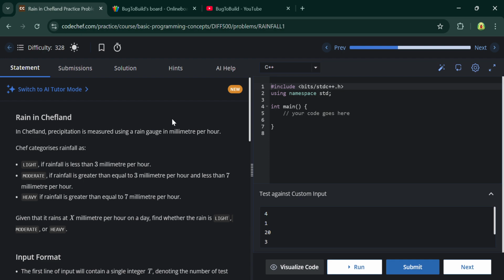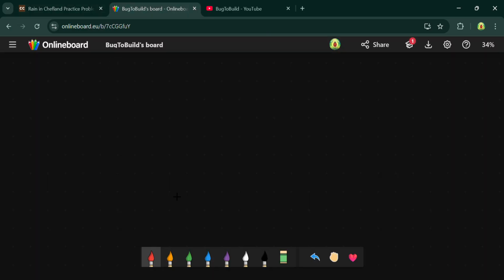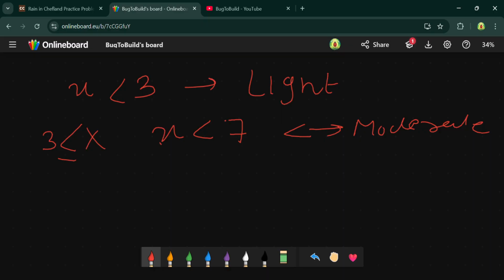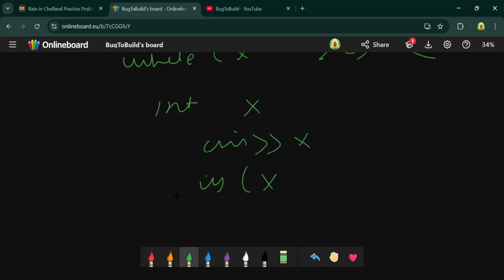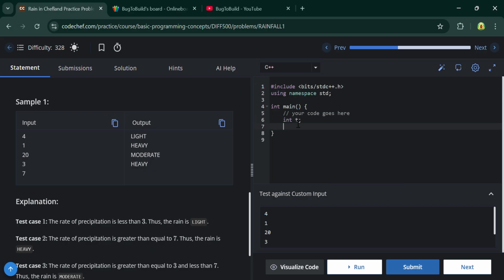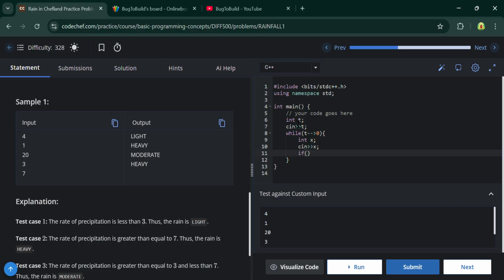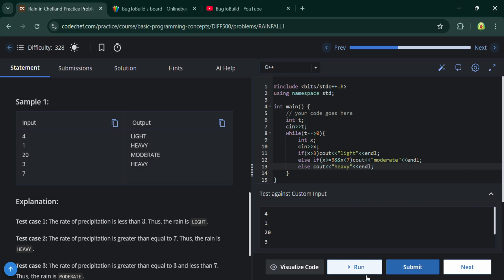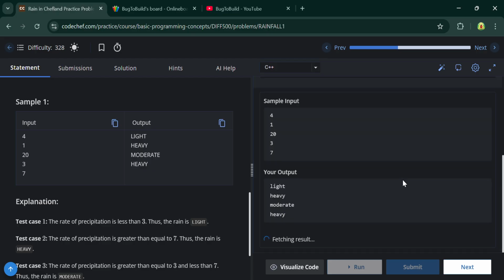CodeChef Series | Rain in Chefland | Practice Problem in 500 difficulty rating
CodeChef Rain in Chefland Solution explained step by step in C++.

In this video we solve the CodeChef problem "Rain in Chefland". This beginner friendly competitive programming problem helps understand logical thinking and basic problem-solving techniques used in coding.

We explain the problem statement, discuss the approach clearly, and implement the solution step by step in C++.

Problem: Rain in Chefland
Platform: CodeChef
Language: C++